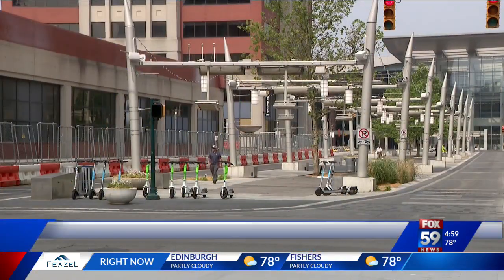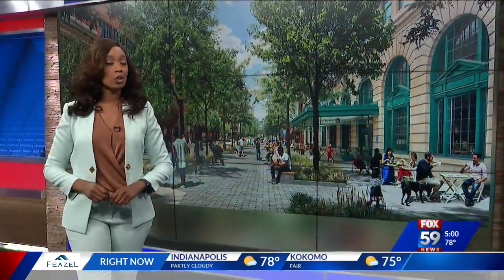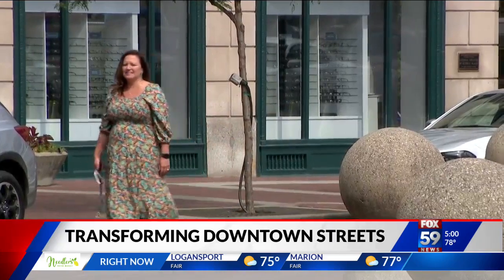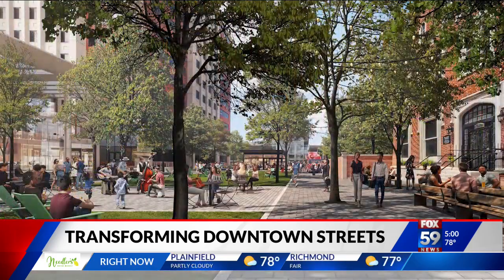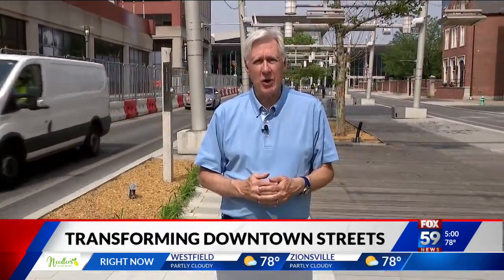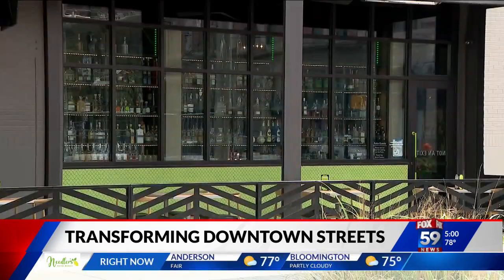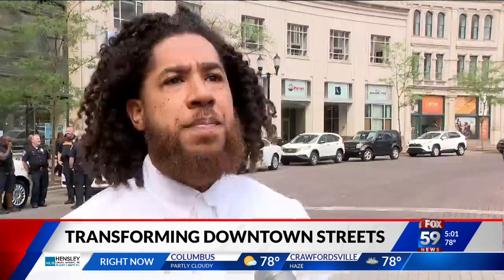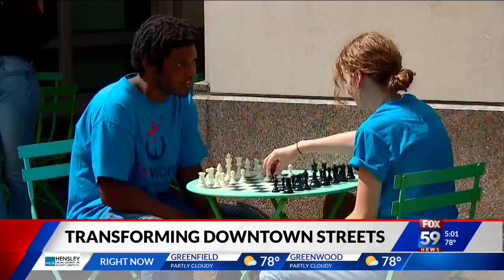Indianapolis announces street closures to make downtown more walkable